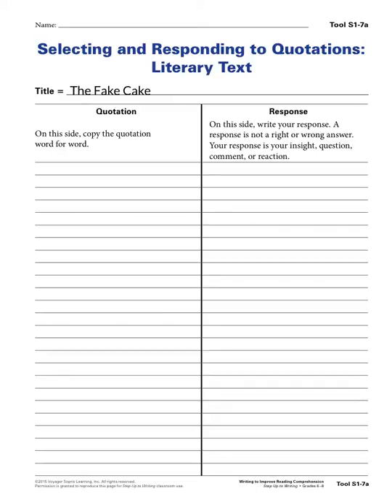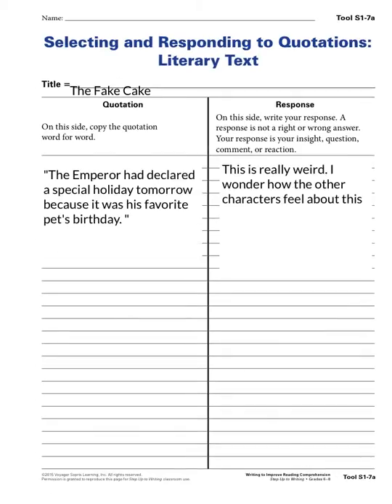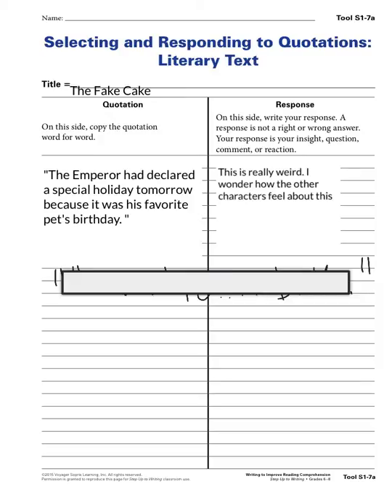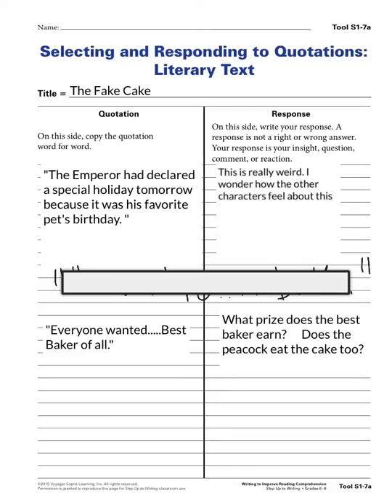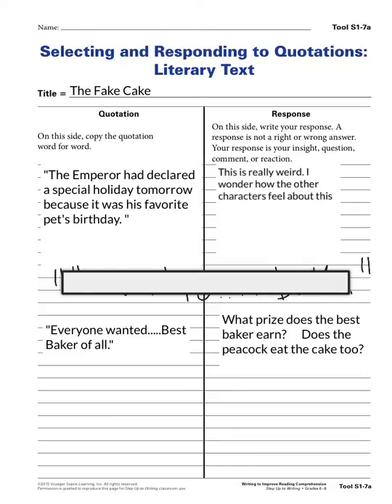Lesson 7 video